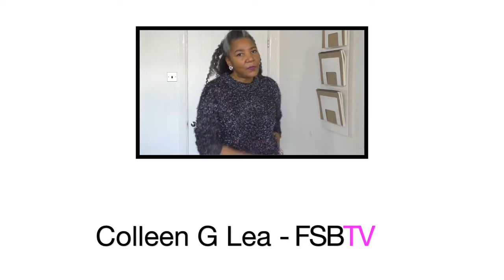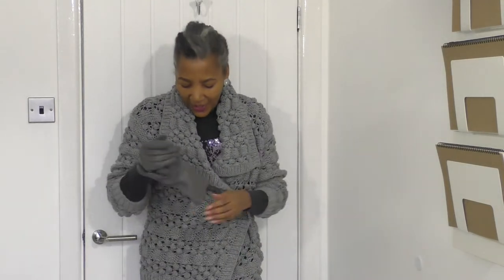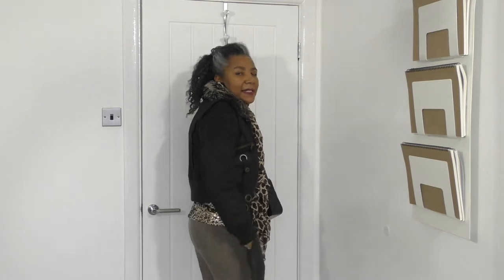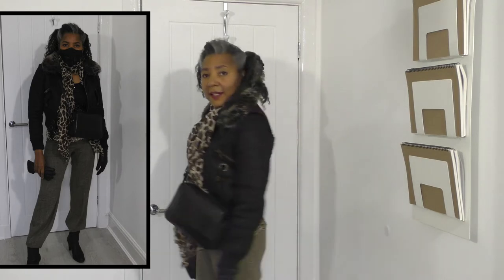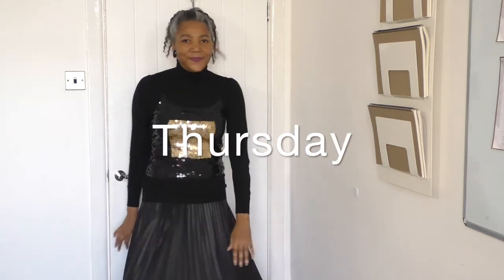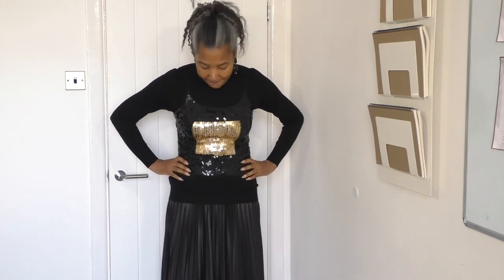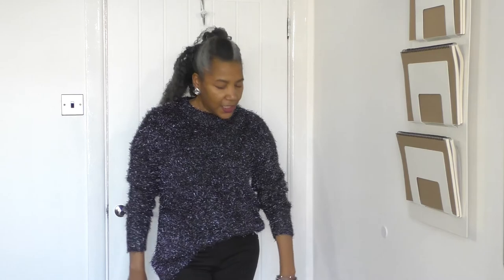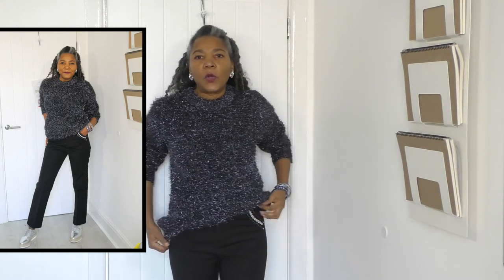My Lockdown Outfits Of The Week | Colleen G Lea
Outfits includes my Xmas jumper and my shopping outfit of the day!